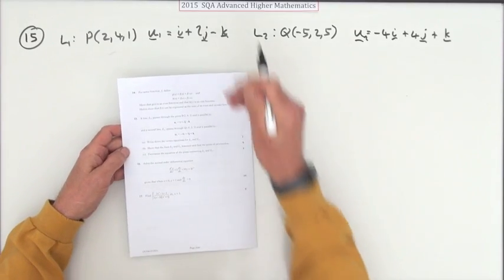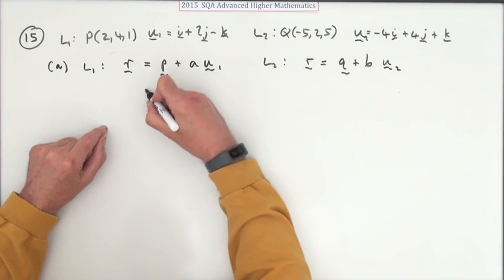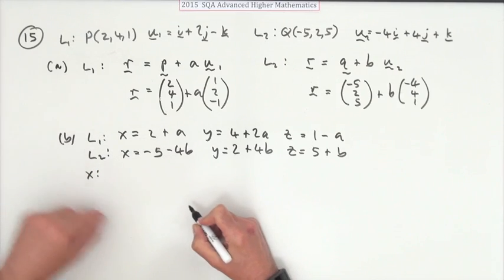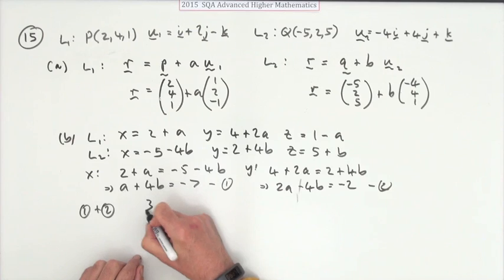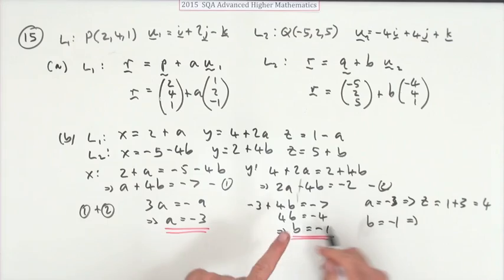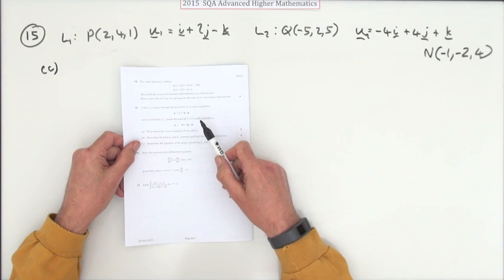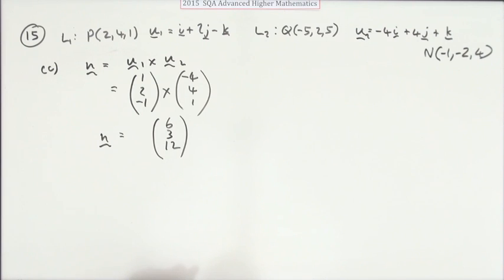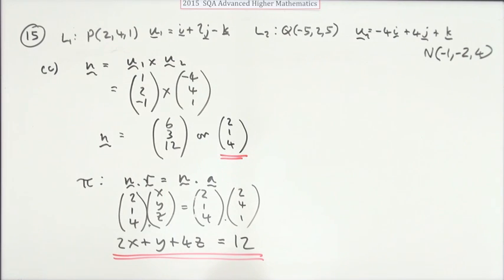2015 Advanced Higher Mathematics no.15 quick sketch